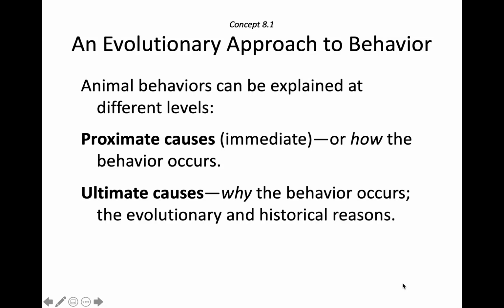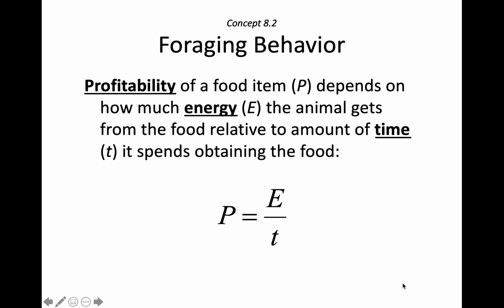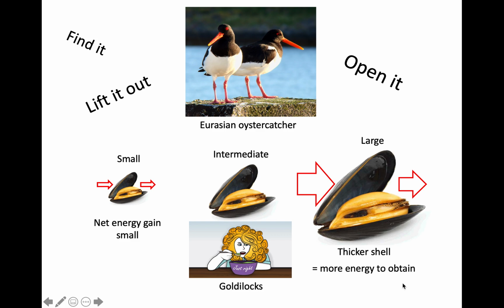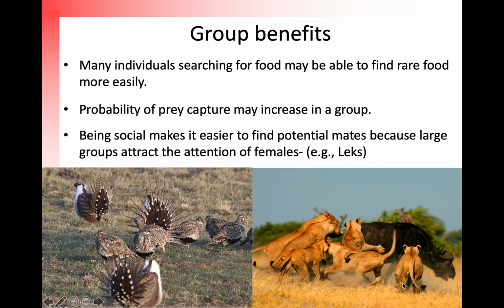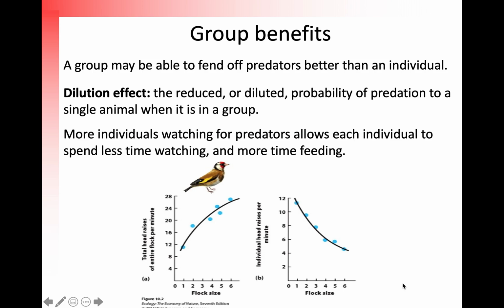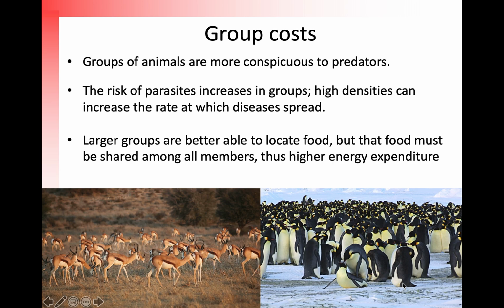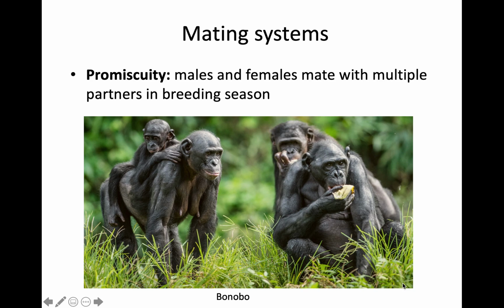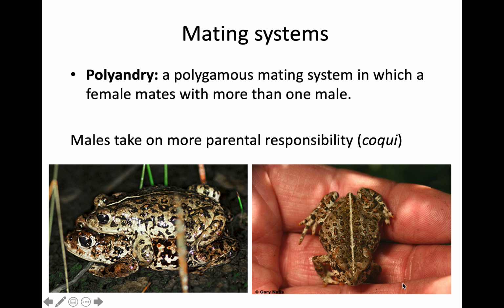Ch 8 Lecture Notes